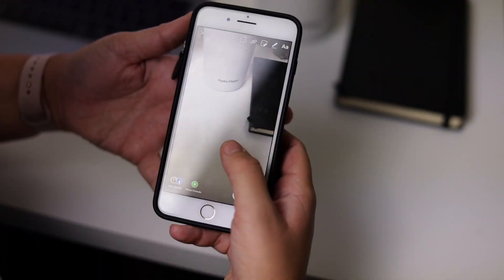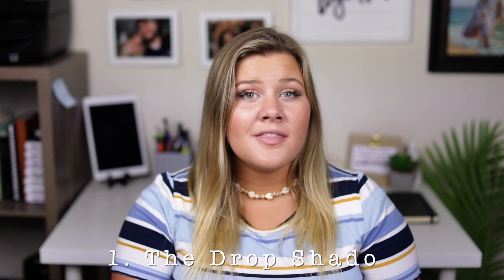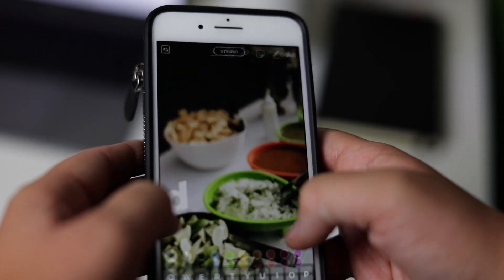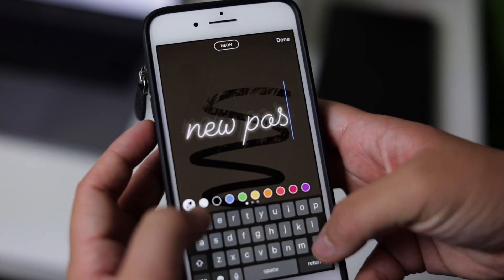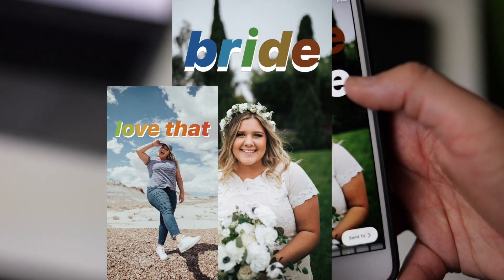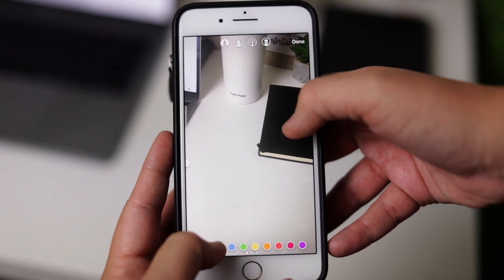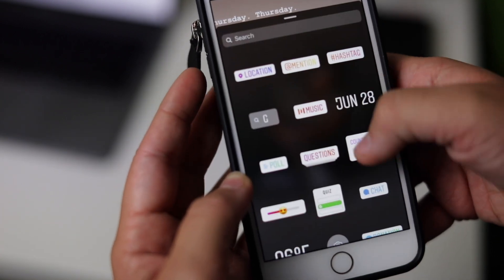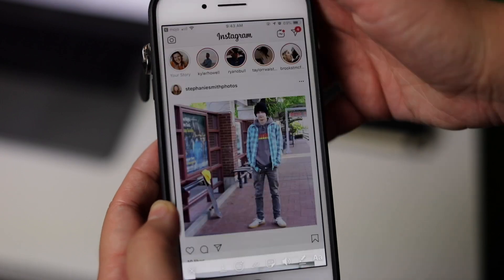15 CREATIVE AND TRENDY INSTAGRAM STORY IDEAS | INSTAGRAM TIPS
Here are 15 of my favorite ways to spice up my Instagram Stories, and make them unique.

-Abbie